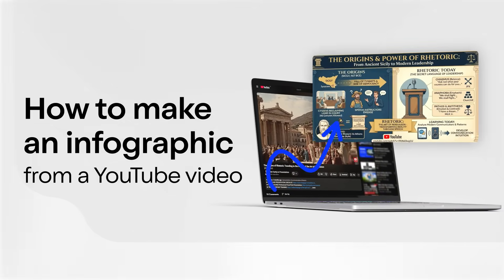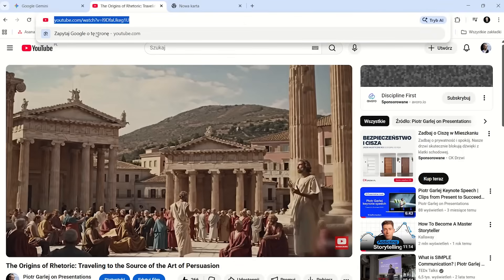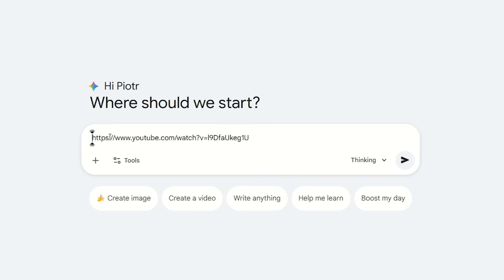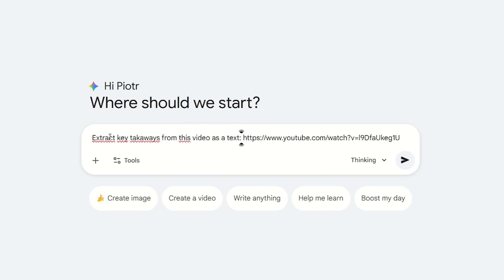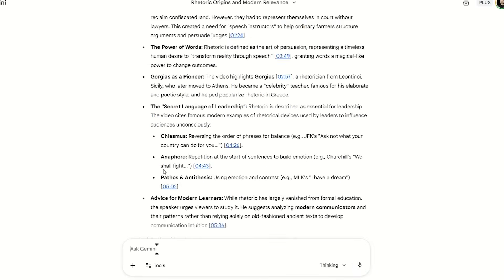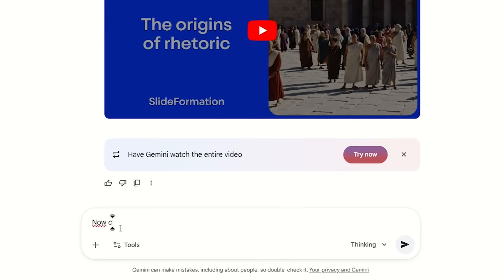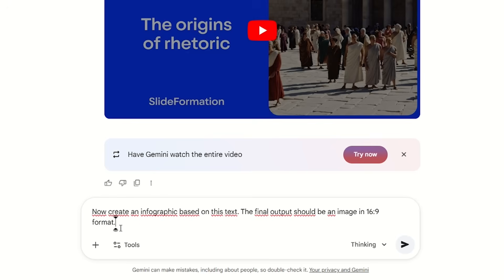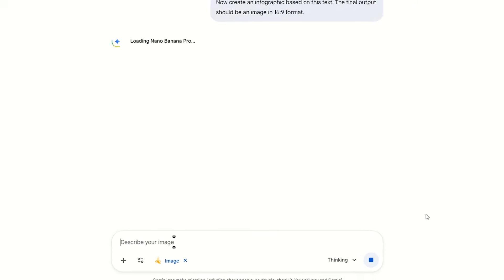How to Make Infographics from a YouTube Video in Seconds. Gemini AI + Nano Banana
Would you like to transform the communication culture in your company? Let’s connect and explore meaningful change. I offer workshops on business communication, presentations, data storytelling, and more.

Are you looking for an online course on creating professional PowerPoint presentations?
Are you in search of bespoke training on slide design, storytelling, presentations, PowerPoint, Google Slides, data visualizations, or public speaking?

ABOUT PIOTR GARLEJ:
Corporate presentation trainer, presentation designer, and keynote speaker. Founder of SlideFormation.com. Author of the book Effective Presentations Step by Step. Piotr is passionate about presentation and slide design. He teaches managers around the world how to create strong business presentations with simple techniques and clear design. His mission is to help them impress bosses, clients, and any audience with powerful yet simple presentations.